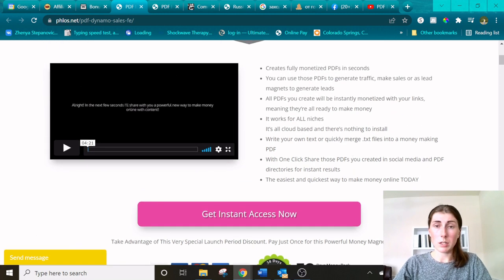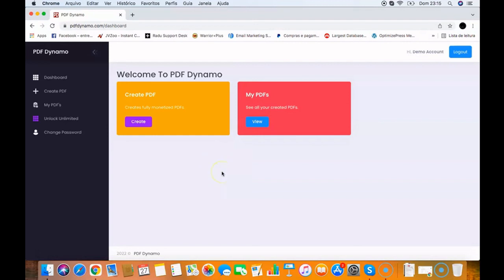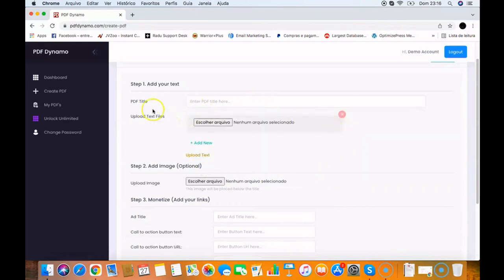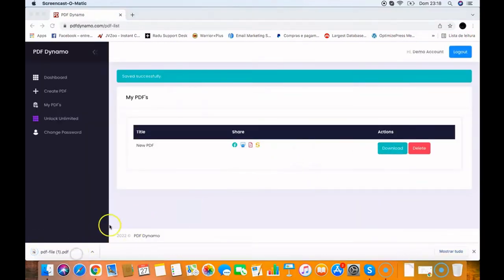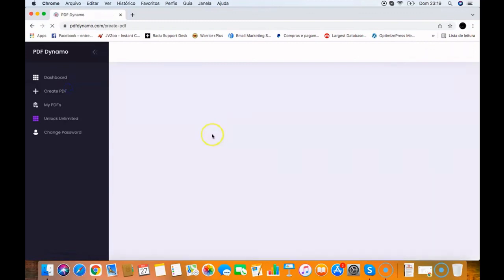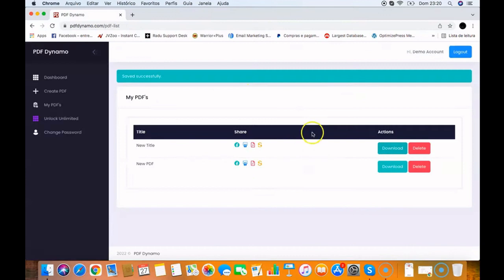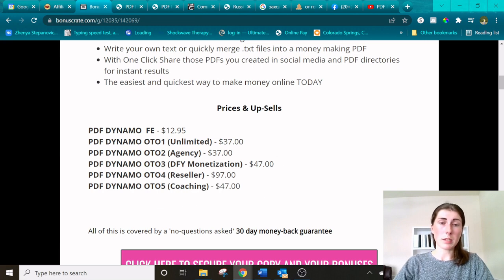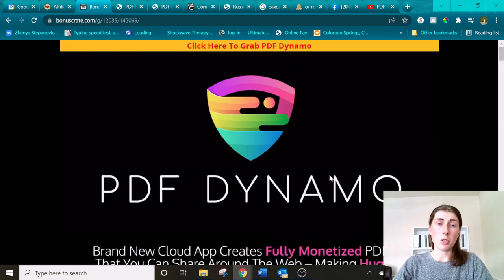PDF Dynamo Review & 🔥 Amazing Bonuses 🔥 You Wouldn't Want to Miss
Thanks for checking out my PDF Dynamo review.

PDF Dynamo:
Creates fully monetized PDFs in seconds
You can use those PDFs to generate traffic, make sales or as lead magnets to generate leads
All PDFs you create will be instantly monetized with your links, meaning they’re all ready to make money
It works for ALL niches
It’s all cloud based and there’s nothing to install
Write your own text or quickly merge .txt files into a money making PDF
With One Click Share those PDFs you created in social media and PDF directories for instant results
The easiest and quickest way to make money online TODAY